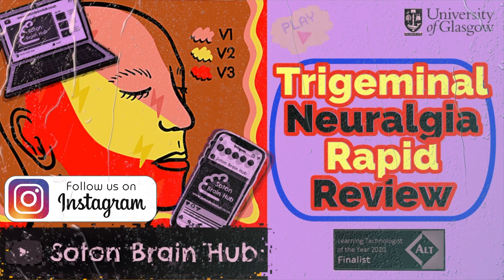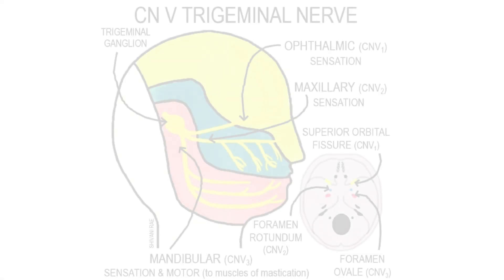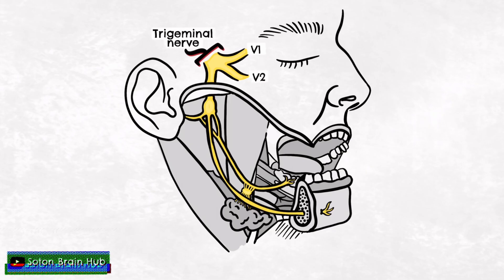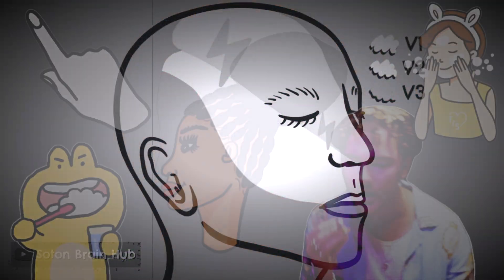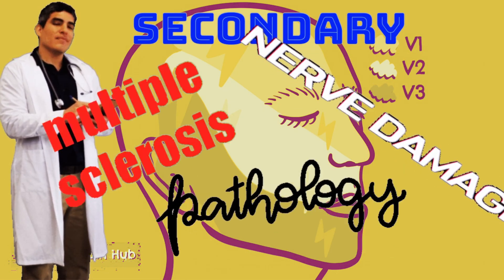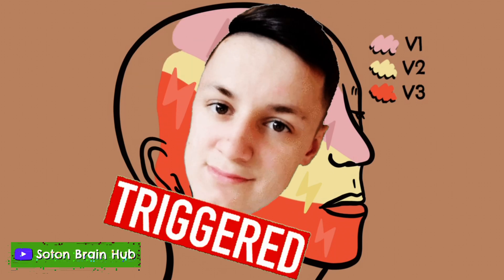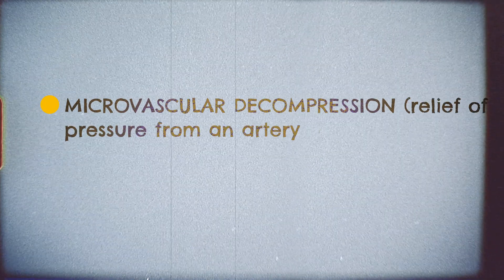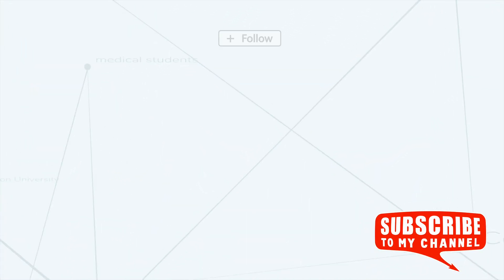Trigeminal Neuralgia Rapid Review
Emma Boxley is back in the driving seat for this one, and it is her turn to partner up once again with Charlotte on the Apple Pencil. Trigeminal Neuralgia comes up a lot and although treatment options are fairly standard it is a poorly understood condition.. Emma walks you through each part of it, including CNV anatomy, symptoms and management. This is the perfect little primer - or ideal for medical students who need a quick and easy introduction,

Try to avoid any comments that refer to the promotion of herbal medicine as a miracle cure for devastating neurological diseases. It’s not big and it’s not clever 😉